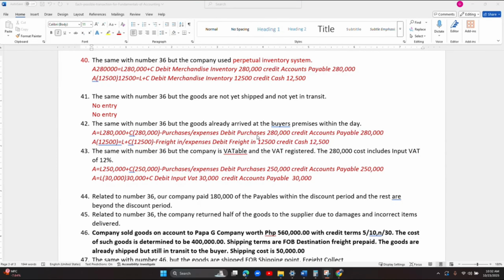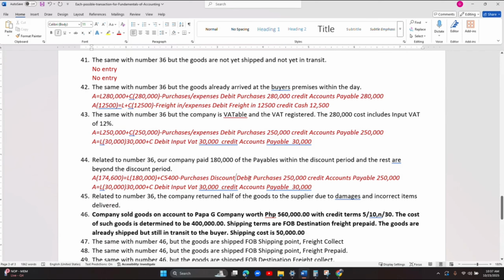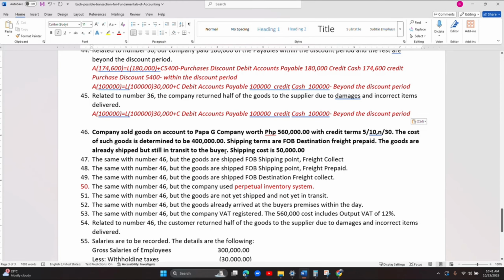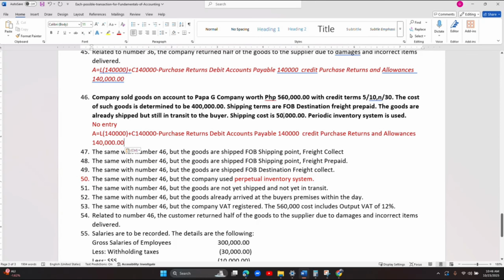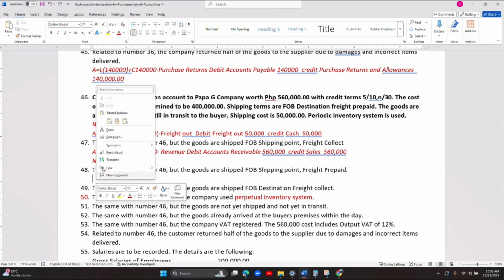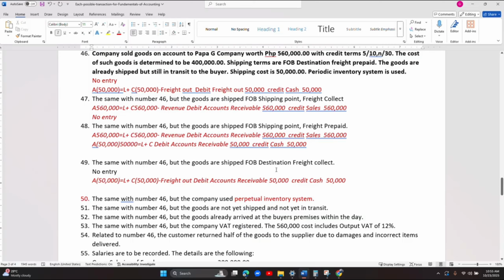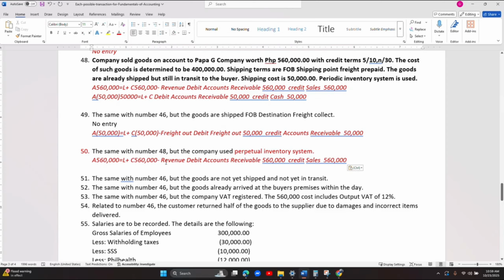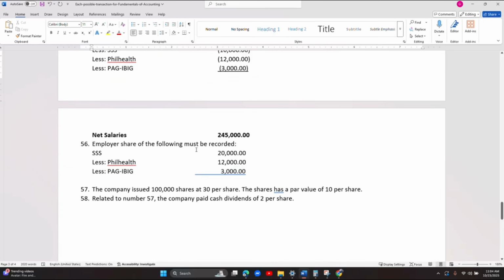All POSSIBLE JOURNAL ENTRIES Part 5-SALES transactions and Purchase Discounts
This description provides a structured, detailed summary of your transactions, complete with a time-stamped guide and a comprehensive list of keywords for great search results. Welcome back for Part 5 of our deep dive into all the possible transactions and journal entries in basic accounting! This lecture is crucial as we finalize the complexity of merchandising transactions, moving through the settlement of payables, purchase returns, and the entire spectrum of sales freight terms.As always, we analyze each transaction by tracking its precise effect on the Accounting Equation (Assets= Liabilities}+ Owner's Equity) before processing the correct journal entry using the periodic and perpetual inventory systems.🎥 What You Will Master in This Video:[0:00] Introduction & Review of Transaction #36: Setting the stage with the initial purchase terms (FOB Shipping Point, Freight Collect, $3/10, n/30$).[2:30] Transaction #44: Settlement of Accounts Payable (Discounts!): Learn the dual analysis of paying a portion of payables within the discount period (recognizing Purchase Discount as "revenue") and the rest beyond the discount period (no discount).[8:45] Transaction #45: Recording Purchase Returns and Allowances: Analyze the effect of returning damaged or incorrect goods and the journal entry to debit Accounts Payable and credit Purchase Returns and Allowances (another income-related account).[11:45] The Shift: Sales Transactions & FOB Destination: Introduction to the selling side and why no entry is recorded upon shipment if terms are FOB Destination, Freight Prepaid (Transaction #46).[15:10] Transaction #47: FOB Shipping Point, Freight Collect: The entry to recognize Accounts Receivable and Sales because title has passed to the buyer, and the key realization that the seller records no entry for freight.[17:45] Transaction #48: FOB Shipping Point, Freight Prepaid: A challenging scenario! The two entries needed: recording the Sale and the entry to debit Accounts Receivable and credit Cash because the seller paid the buyer's freight obligation.[20:40] Transaction #49: FOB Destination, Freight Collect: The buyer pays the seller's obligation! The analysis to debit Freight Out (selling expense) and credit Accounts Receivable to decrease the customer's debt.[23:30] Transaction #50: Perpetual Inventory System on Sale: A deep dive into the perpetual inventory system and the requirement for two entries upon sale: the sales entry and the Cost of Sales entry (Debit Cost of Sales, Credit Merchandise Inventory).[27:00] Perpetual System on Sales Returns: The reversal of the second entry (Debit Merchandise Inventory, Credit Cost of Sales) when the customer returns goods.Keywords : basic accounting, journal entries, accounting equation, part 5, merchandising, purchase discount, $3/10, n/30$, accounts payable settlement, purchase returns and allowances, sales transactions, FOB shipping point, FOB destination, freight prepaid, freight collect, freight out, selling expense, accounts receivable, sales, credit sales, periodic inventory system, perpetual inventory system, cost of sales, merchandise inventory, sales returns, transportation in, financial accounting lecture